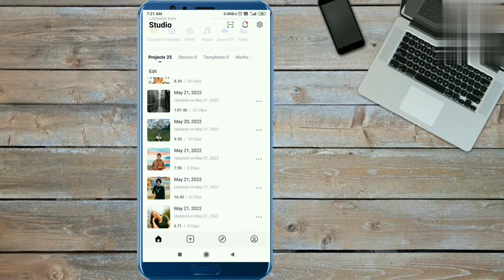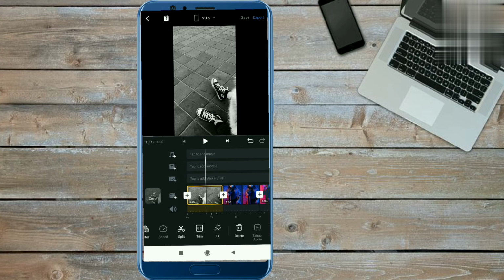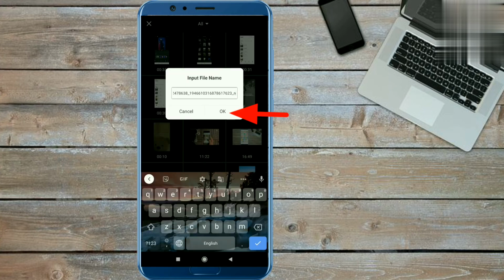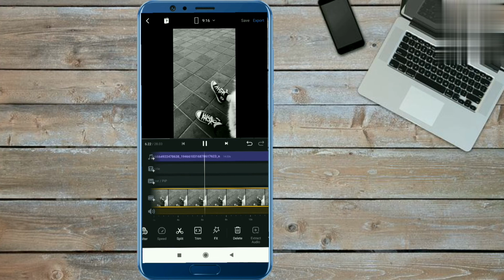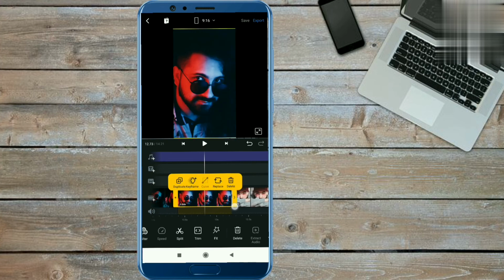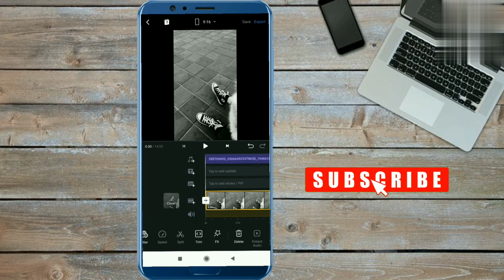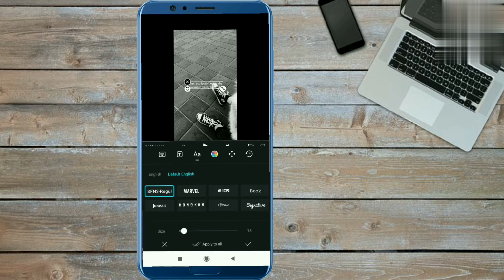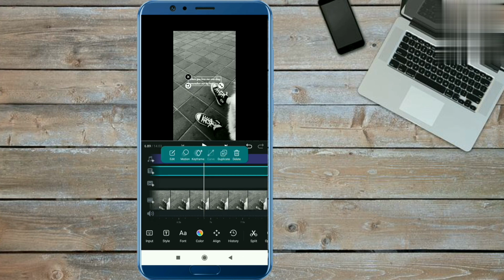if you lose me one day remember me by looking at reel & tiktok trend tutorial | new trend tutorial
➡️join telegram to download music and get all new updates

your searches 👇
• if you lose me one day remember me by looking at reel tutorial
• if you lose me one day remember me by looking at tiktok tutorial
• Instagram 2022 viral reels
• tiktok viral if you lose me one day reel editing
• Instagram new trending reel Editing Tutorial
• how to make if you lose me one day reel
• if you lose me one day reel vn app Editing
• if you lose me one day remember me by watching this reel Editing